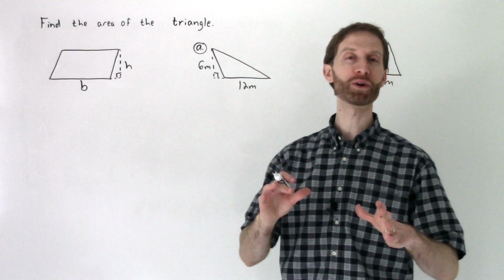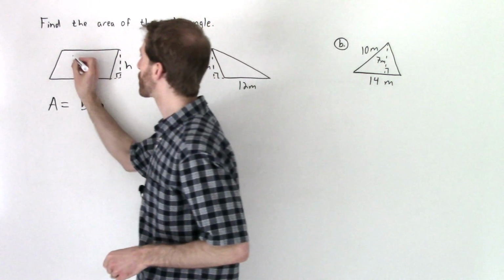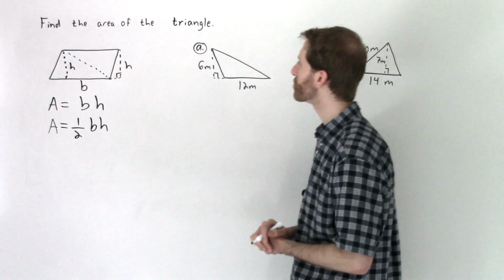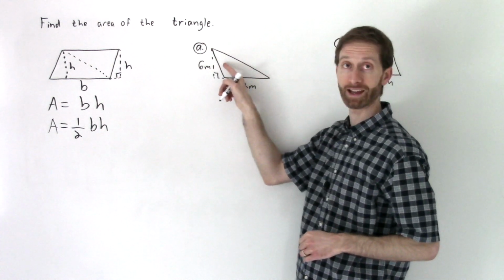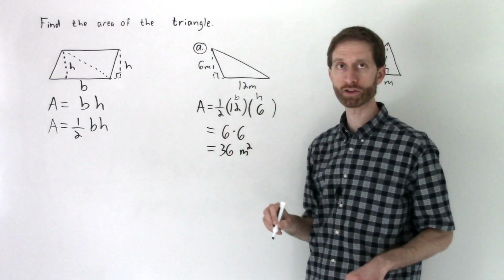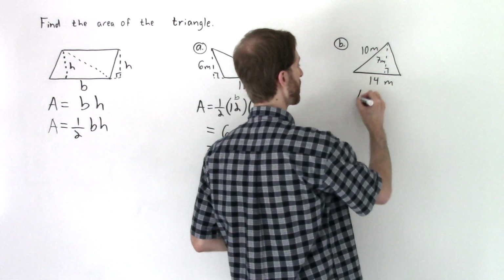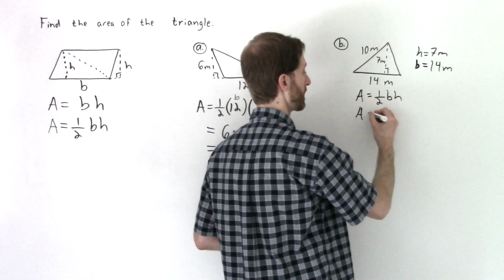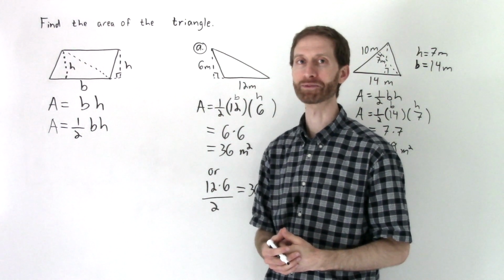10 3 Video 1 Area of a Triangle